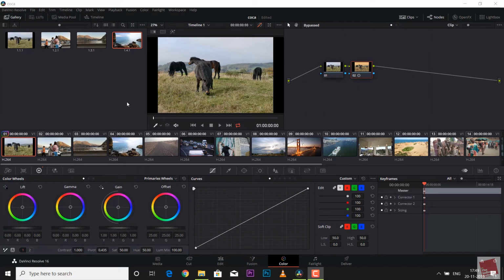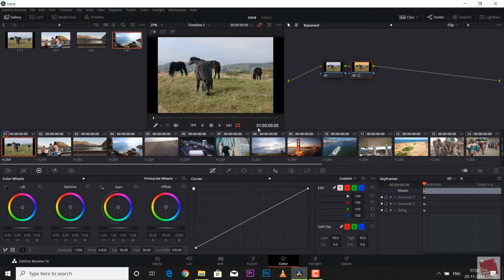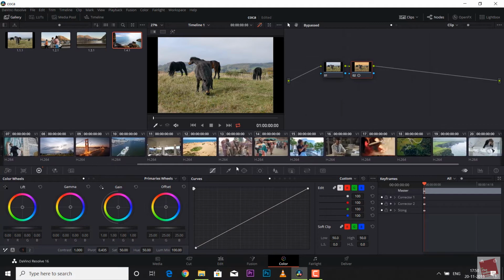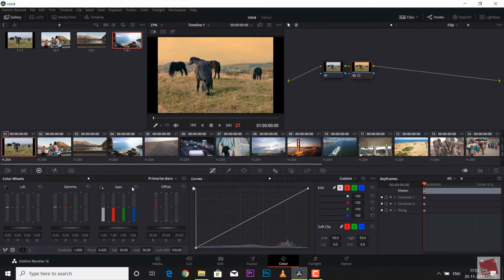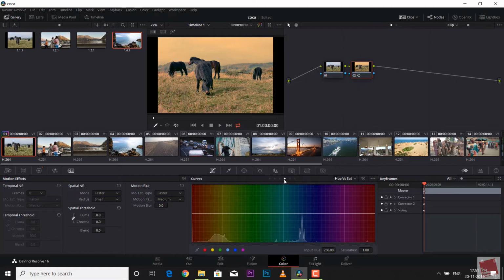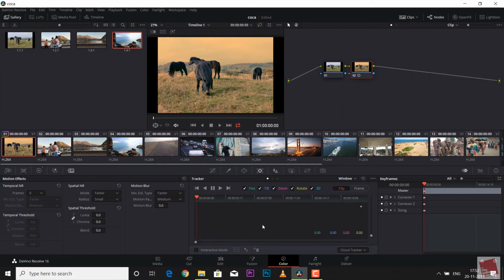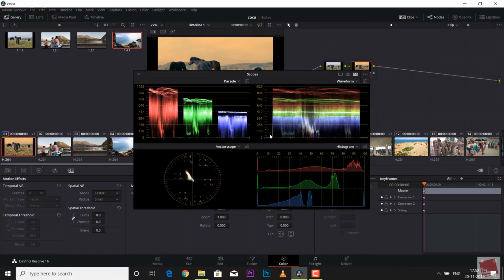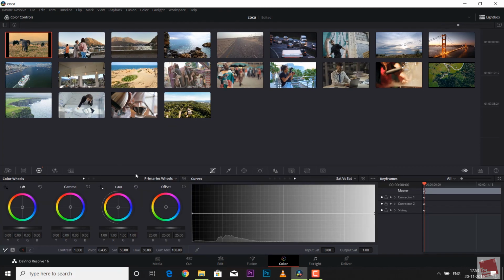Exploring the different effects and the controls of color tab Lesson 01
Master The Art Of Color Grading
Lesson 1 Exploring the different effects and the controls of color tab